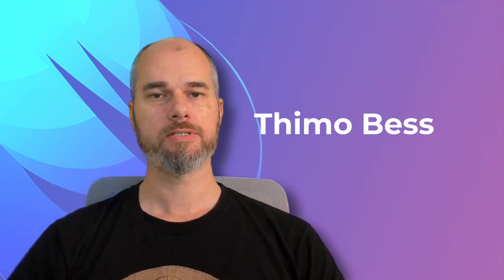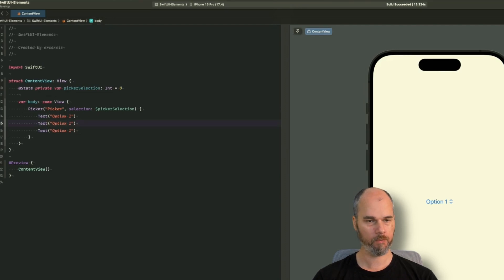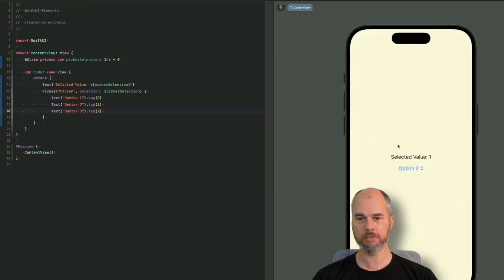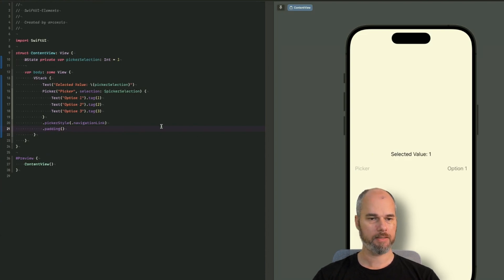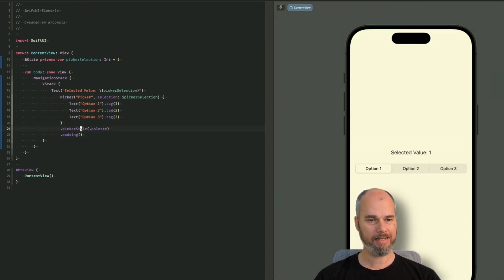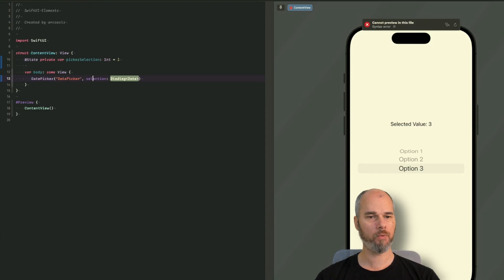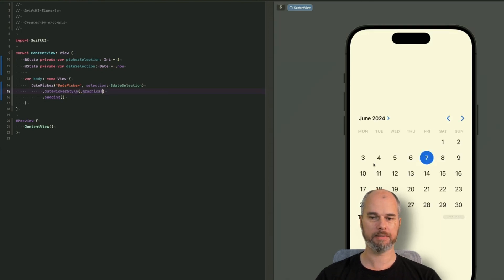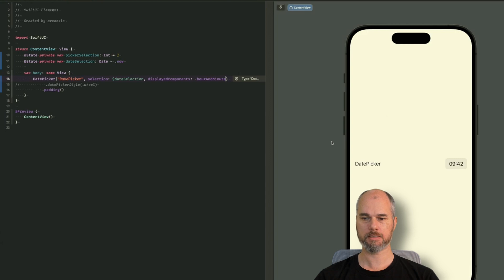SwiftUI Elements #12: Picker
In this video we'll be exploring one of the essential components of SwiftUI – the Picker element. The Picker is a versatile control that allows users to select a value from a list, making it a fundamental part of creating intuitive and user-friendly interfaces in your iOS applications.

00:00 Intro
00:16 Picker Example
02:48 Making the selection work
03:41 Picker Styles
03:56 Inline Picker Style
04:13 Menu Picker Style
04:28 NavigationLink Picker Style
05:31 Palette Picker Style
07:10 Segmented Picker Style
07:51 DatePicker
11:14 Outro